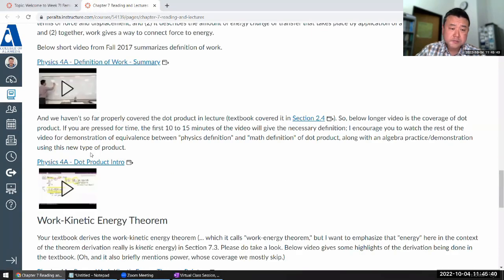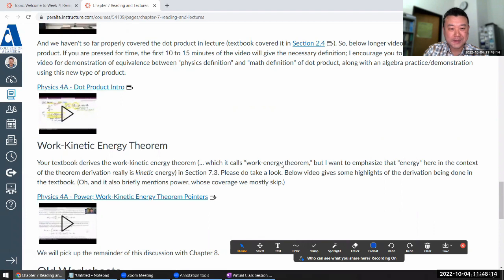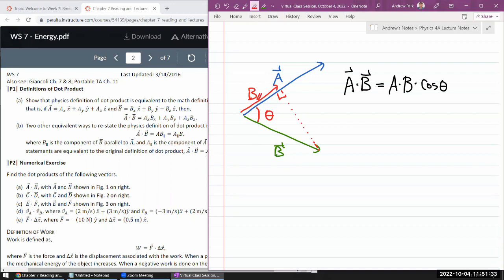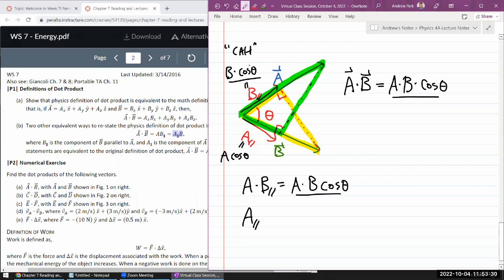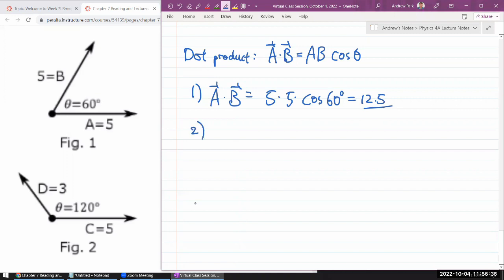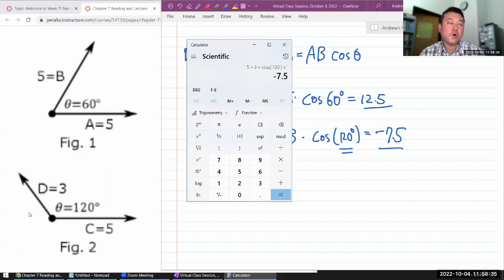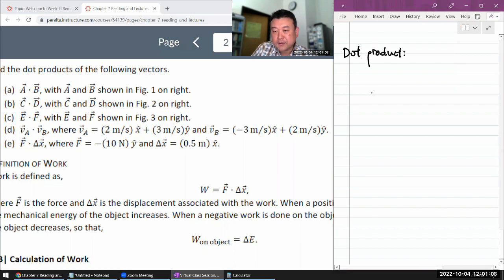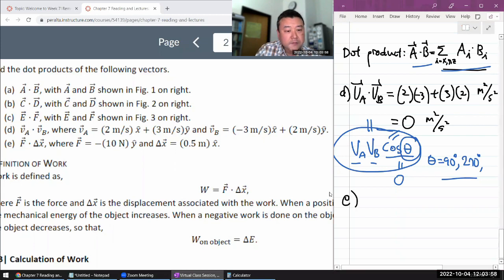Physics 4A - Dot Product Worksheet Exercises